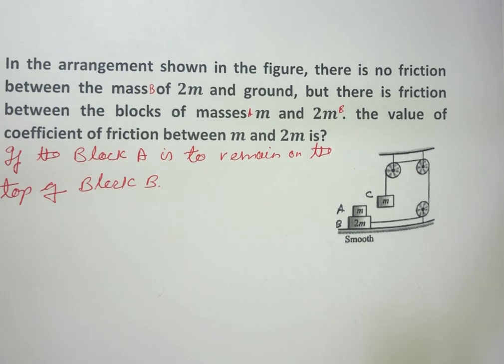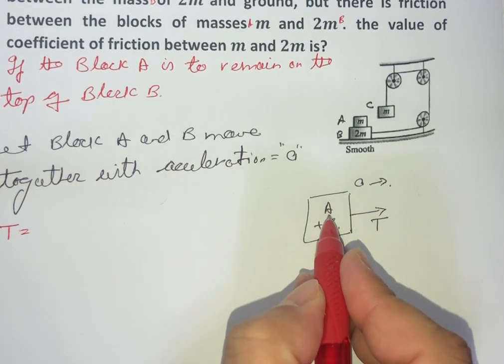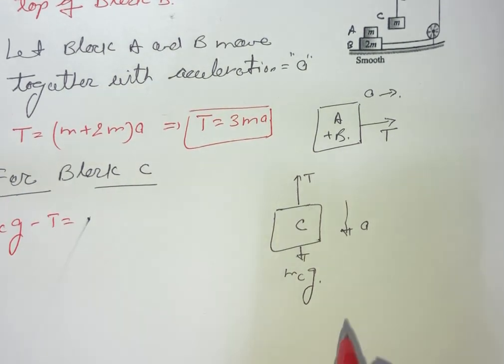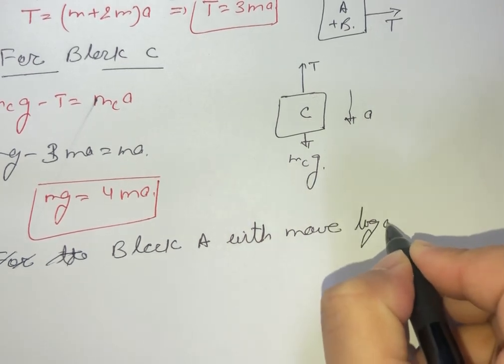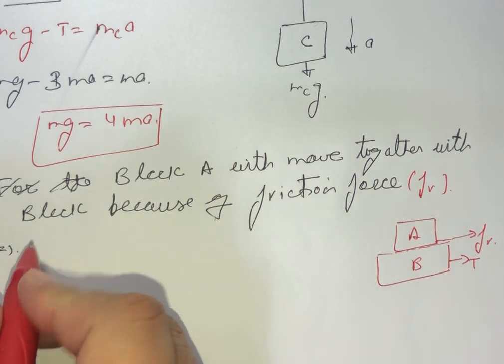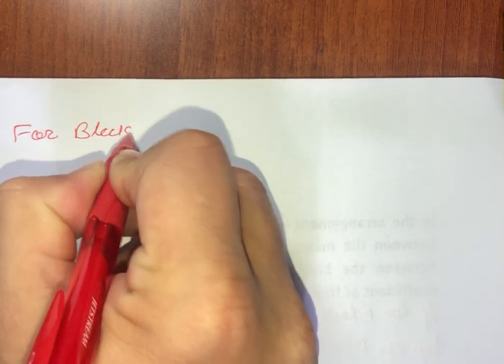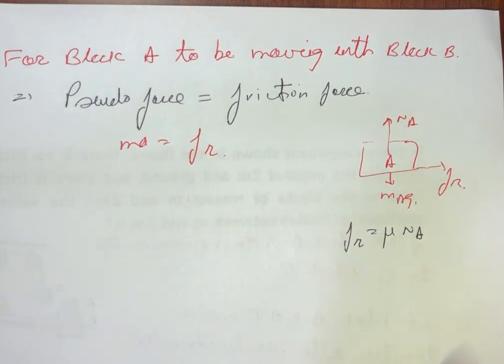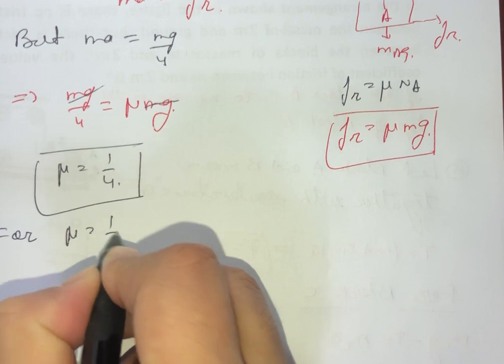IIT JEE Mains and Advanced Block on Block Friction Problems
In the arrangement shown in the figure, there is no friction between the mass of 𝟐𝒎 and ground, but there is friction between the blocks of masses 𝒎 and 𝟐𝒎. the value of coefficient of friction between 𝒎 and 𝟐𝒎 is?